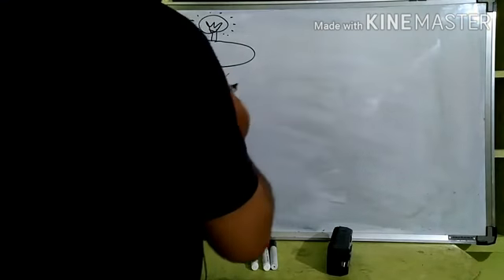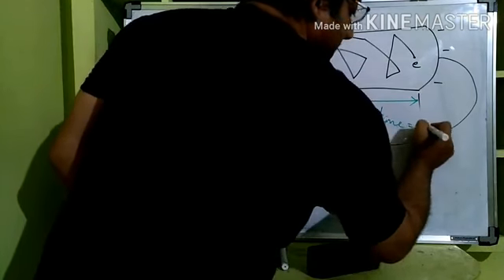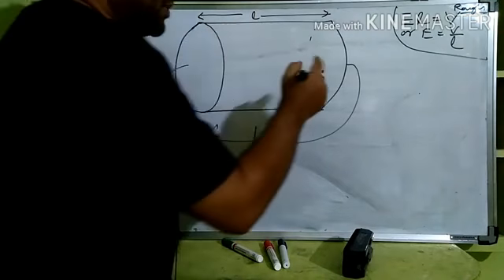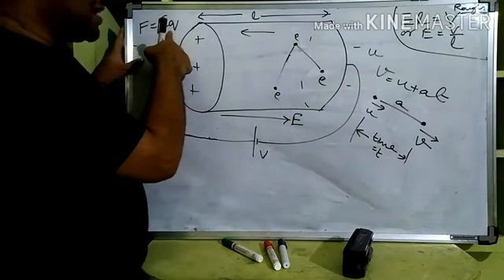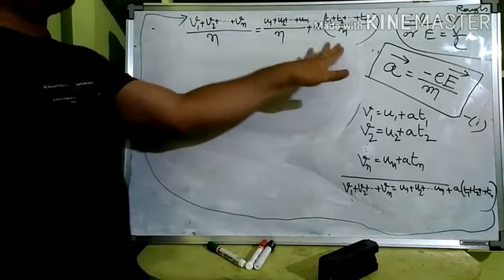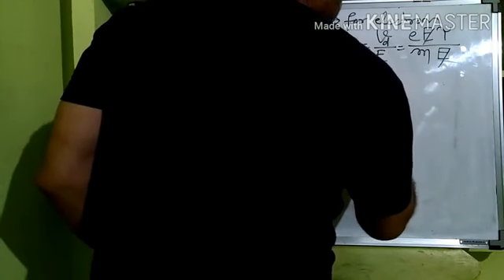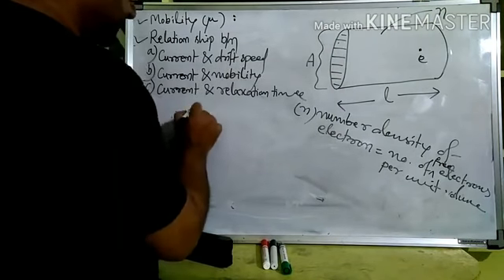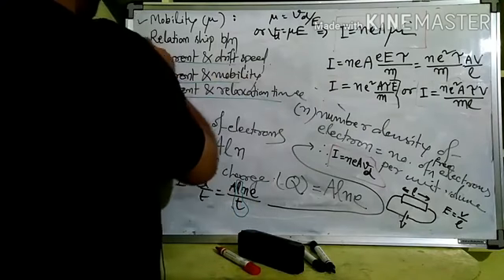Drift Speed of Electron by Sanjaya Rath @ keyphysics.com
Chapter3: Current Electricity - Part2: Electronic Drift Velocity by Sanjaya Rath @ keyphysics.com